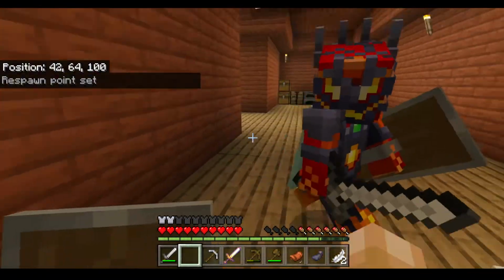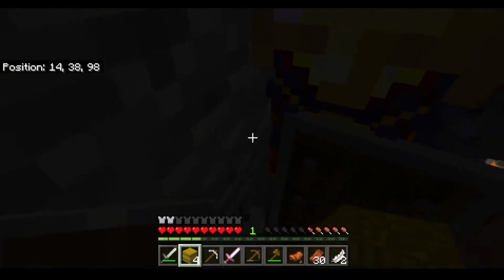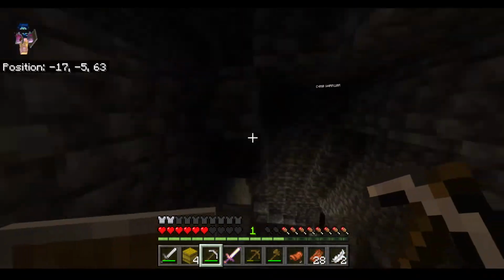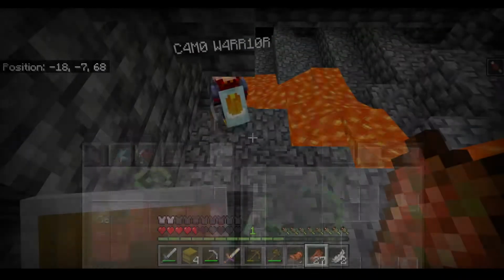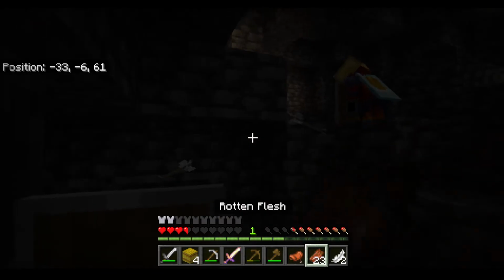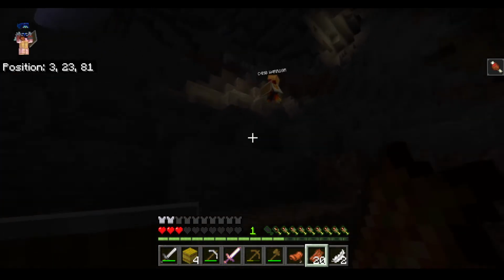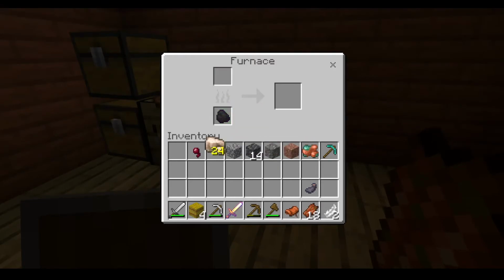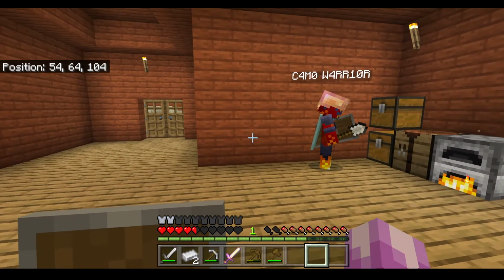Minecraft SMP Ep.2 finding diamonds!